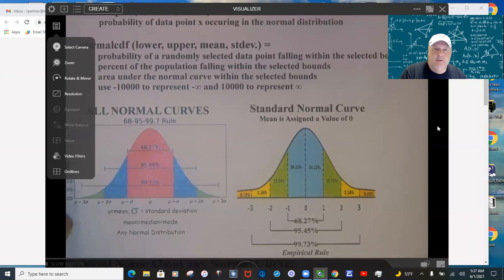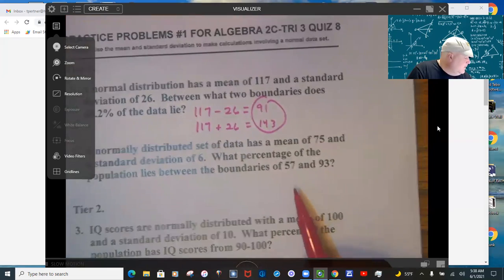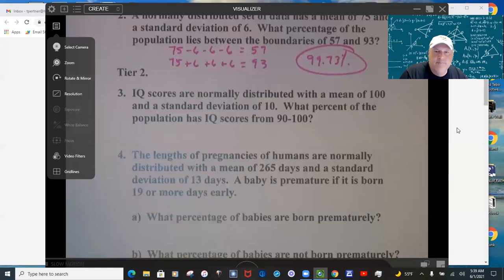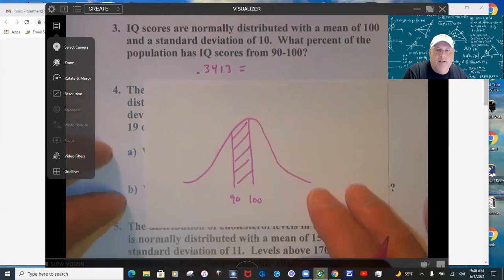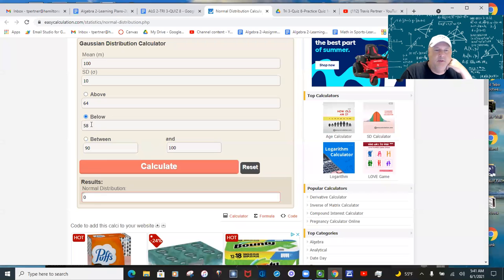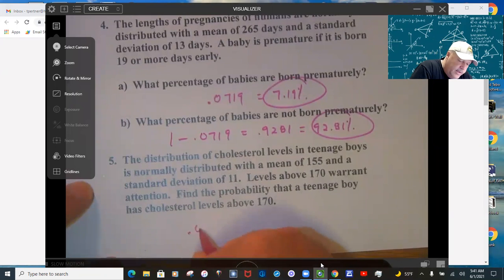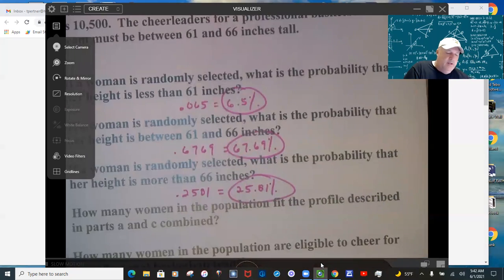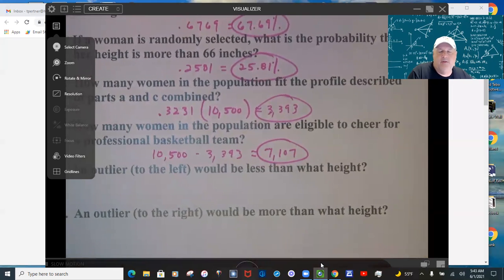Mr. Pertner-Algebra 2C-Quiz 8-Practice Quiz 1 Solutions